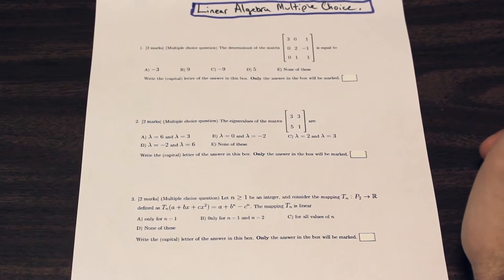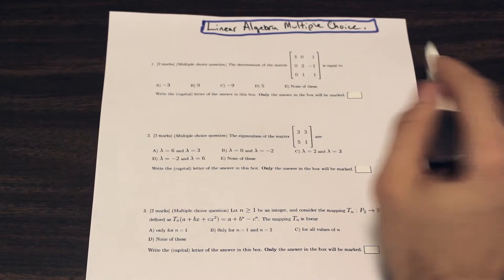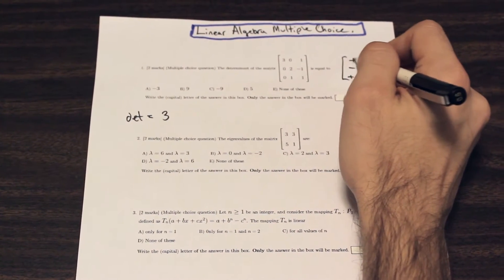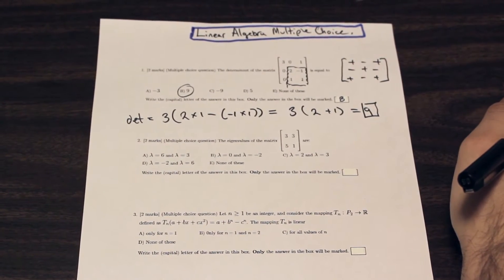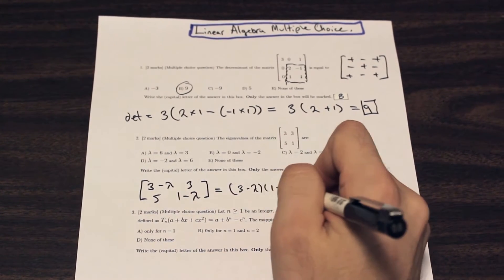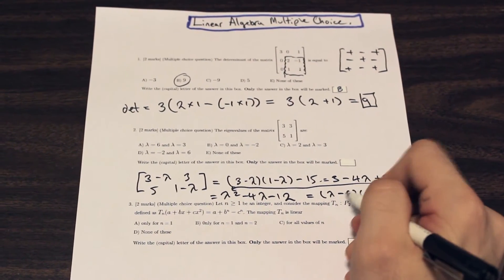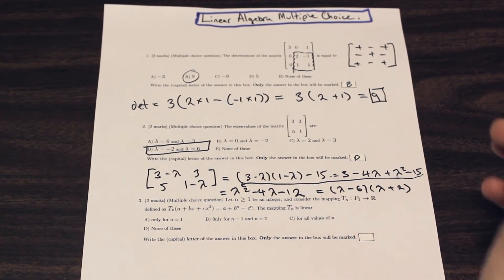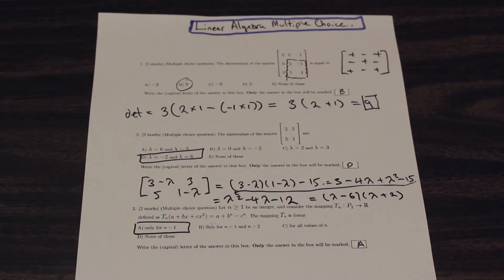Linear Algebra Final Exam Preparation - Multiple Choice Practice Questions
In this video, we go over one of our midterms and show you the multiple choice questions we received when we took Linear Algebra.  We show you what to look for, and most importantly, how not to overthink MC questions! Usually they're straight forward!

TimeStamp !